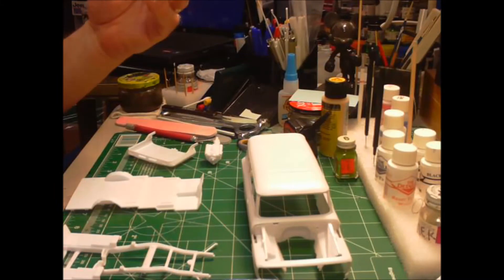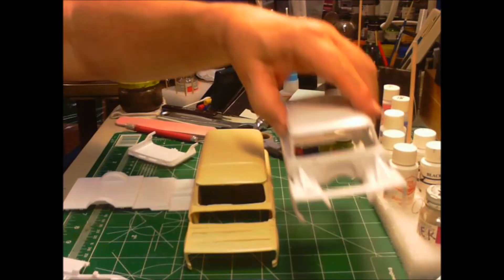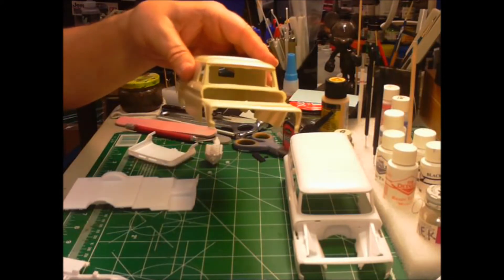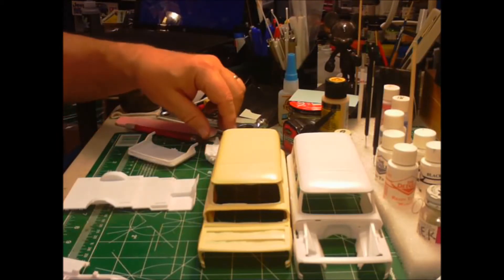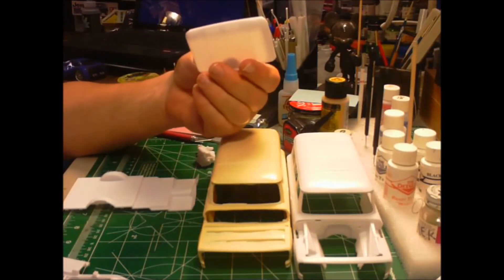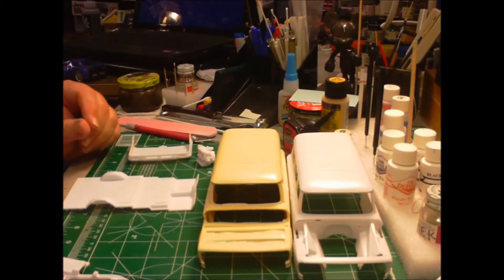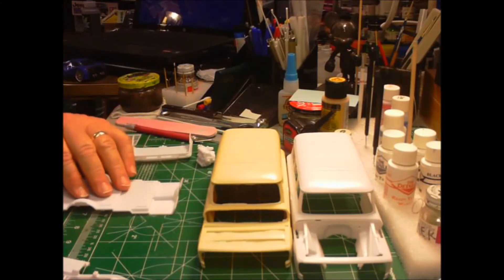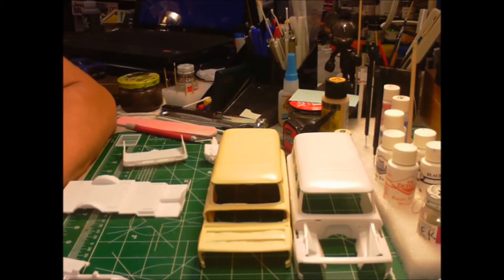Chevy truck month start up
I'm starting late but I'll get it done before next June I promise.